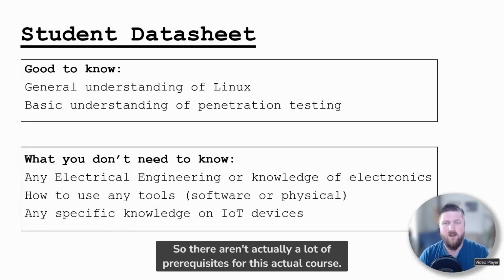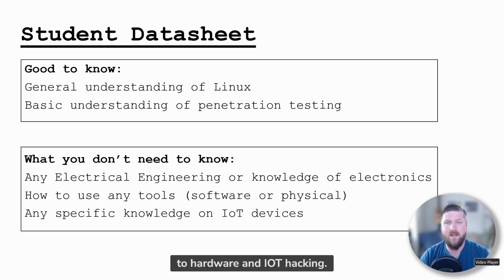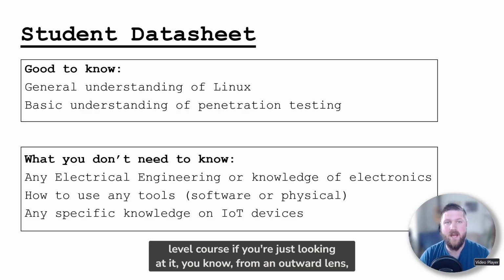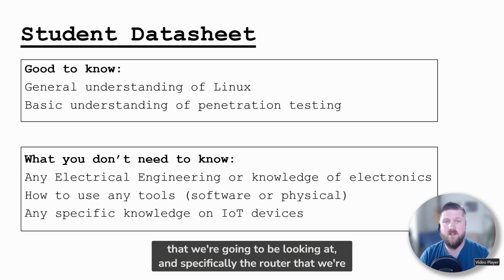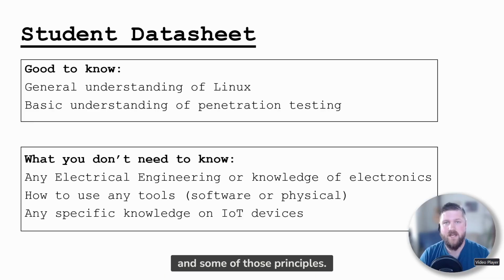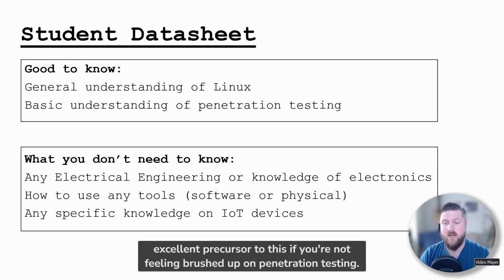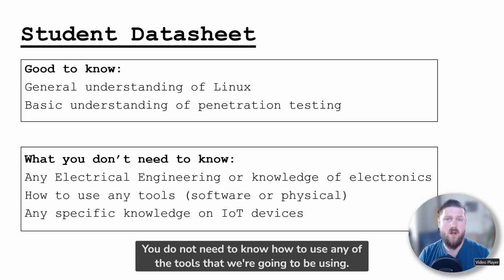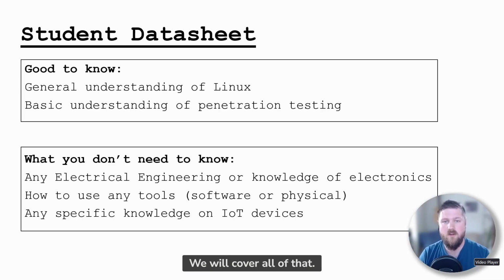Intro Beginner's Guide to IoT and Hardware Hacking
H4K3r0
DM for full course